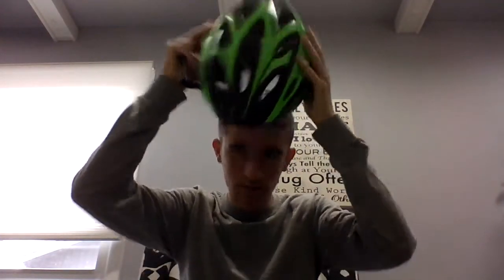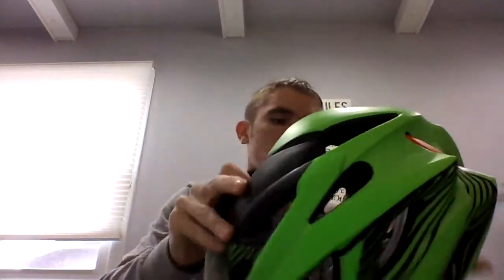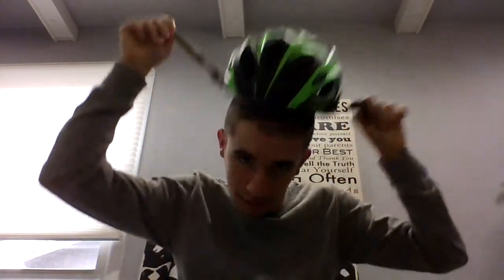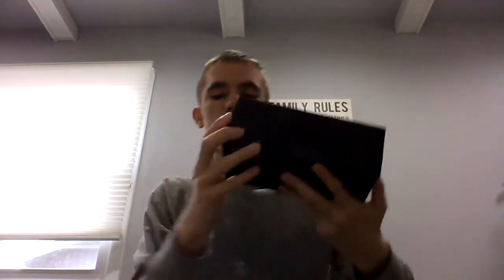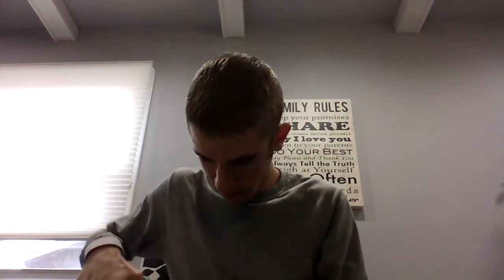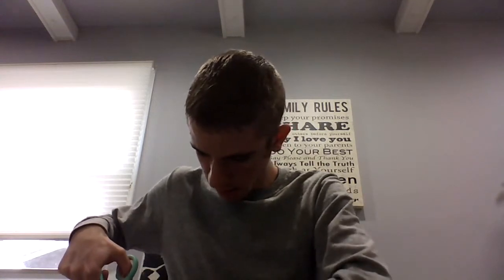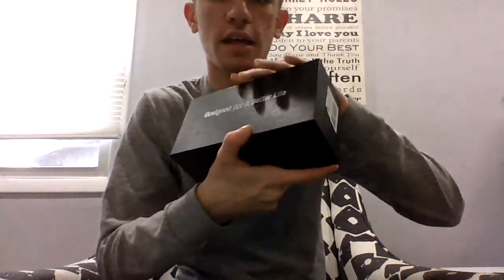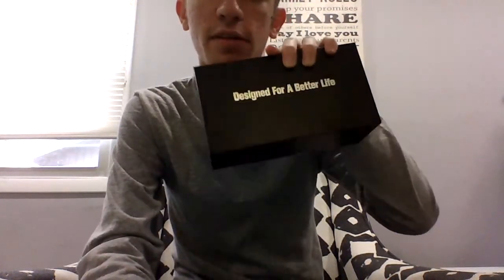MOKFIRE Bike Helmet for Adults Men Women with Detachable Visor (Amazon unboxing)